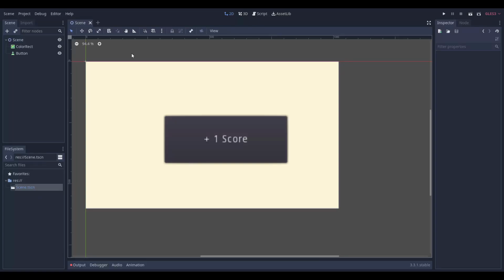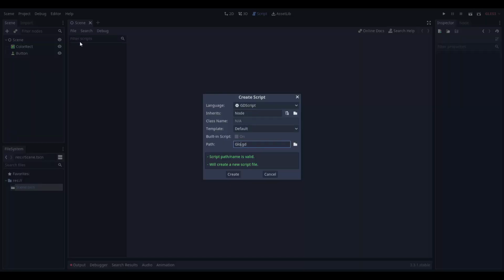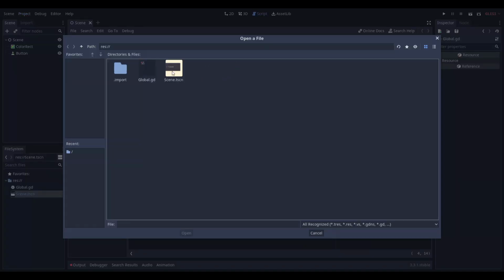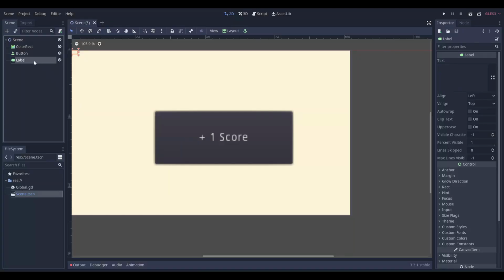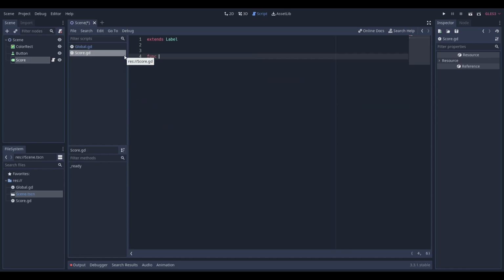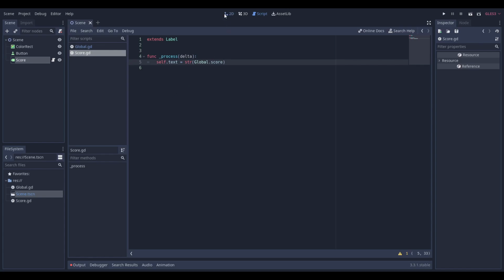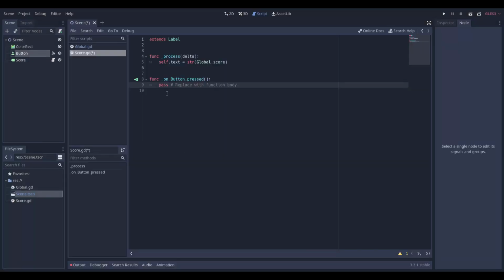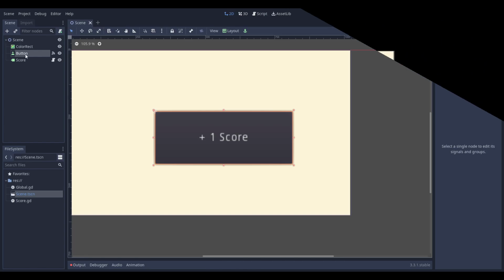Create a Score System in Godot in under 2 minutes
Almost every game has some type of score system. I add them to almost all of the games I make and in this video I show you how you can add them to your games too. Hope this is helpful to you :)

~~~ Products / Services I use ~~~
Graphics Card - 1050 Ti
External Hard Drive
Amazon Prime 30 Day Trial
Kindle Unlimited 30 Day Trial